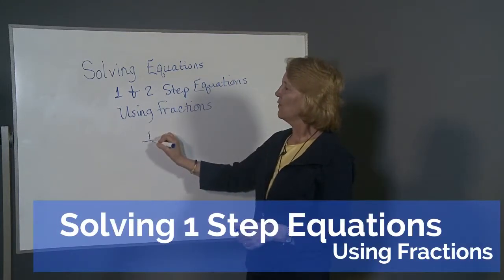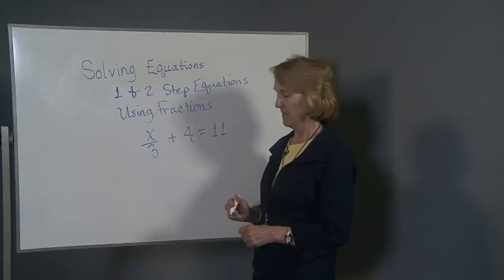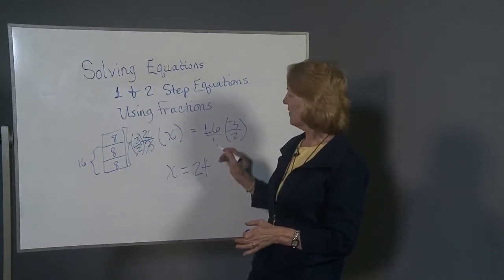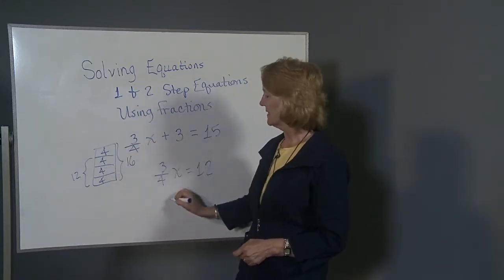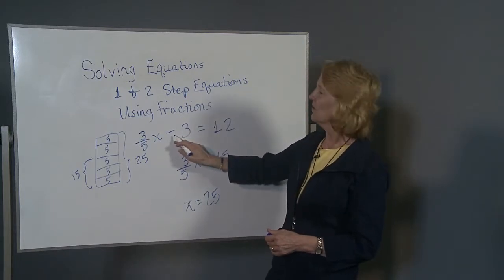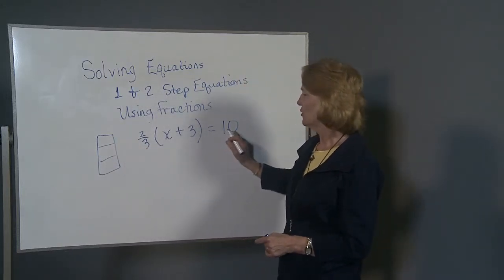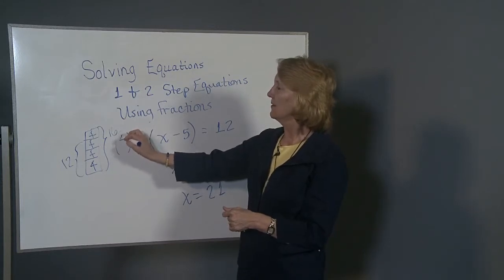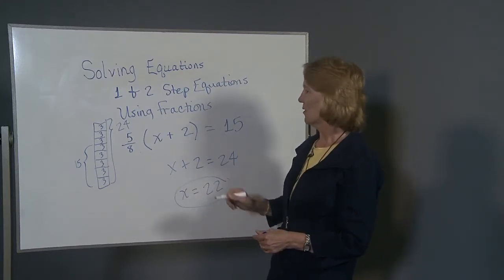Solving Equations With Fractions, YT